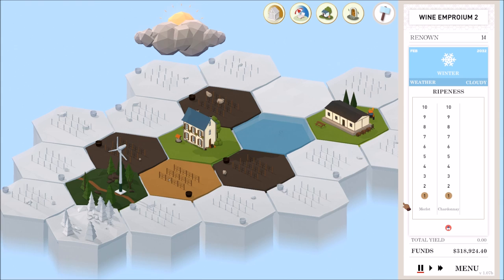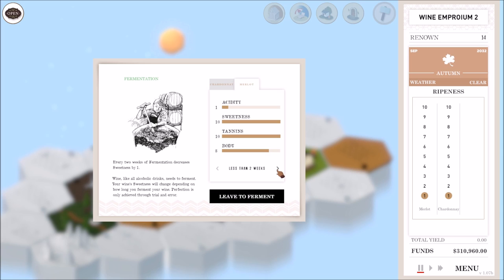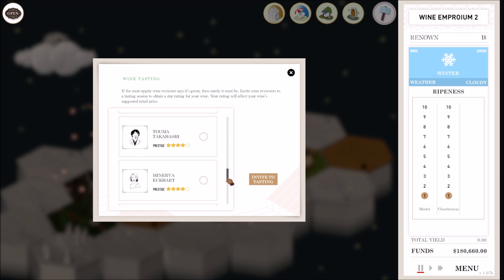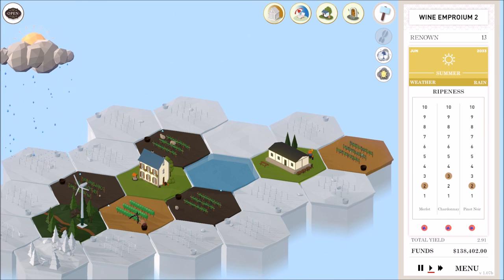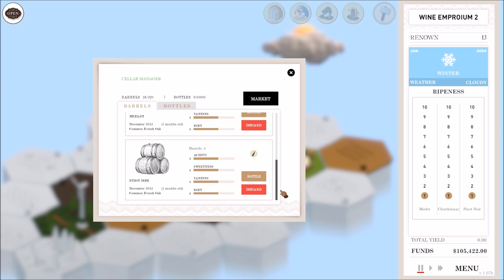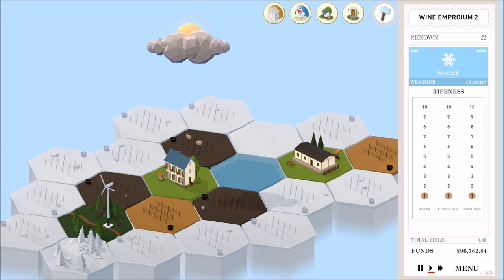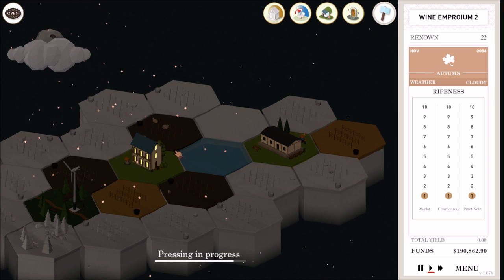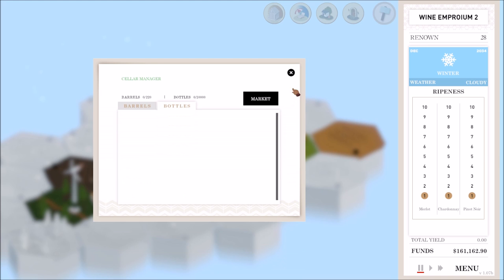Terroir S2E5- 5 Star Review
Terroir: A Winemaking Tycoon Game

Terroir is a game that puts the Player in control of their own wine estate. Players grow different varieties of grapes, manage the vineyard, craft wine, oversee the business and expand the estate.

Some of the game's features and mechanics include:

Choose from a selection of different red and white grape varieties, from the hardy Cabernet Sauvignon to the fragile Pinot Noir, each with their own demands.
Dynamic weather system patterned after the Bordeaux wine region's climate.
Each complete playthrough lasts 100 in-game years, but Players can continue playing without contributing to their final score.
Craft wine through the game's 4 winemaking processes: Crushing, Fermentation, Pressing and Ageing. Each type of grape needs to be crafted a certain way to achieve the best results, so you'll have to learn and master each one.
Start out with a single planting tile, then expand your Chateau to up to 33 tiles, using 6 different tile types. Some tiles affect the ones around it, so placement is key.
CHANCE & CIRCUMSTANCE: Terroir's random event and mission system. Players can open the Mystery Box and choose between CHANCE (a random event that could either have a positive or undesirable outcome) or CIRCUMSTANCE (a mission that a Player completes for rewards, or gets penalized for failing).
Clean, minimalist design and gorgeous low-poly 3D models.
Original soundtrack composed and performed by Singapore's CLARQuinet ensemble.
Available in English and Simplified Chinese, with plans for French, Russian, Portuguese and Italian.
Release Date: May 17, 2017 on Steam Early Access

Price: $9.99

The Creators: General Interactive Co.
General Interactive Co. is a small team of game designers based out of Singapore and the United Kingdom. Mark Fillon (Creative Director) and Jenny Hide (Lead Programmer) have a passion for great tycoon and management games, and have dedicated most of their waking hours adding their contributions to the already vibrant genre.

Pavel Novak (3D Art Director), Raf Banzuela (2D Art Director), Elliot Padfield (Animator) and Celson Durante (UI Designer) round off the rest of the team.